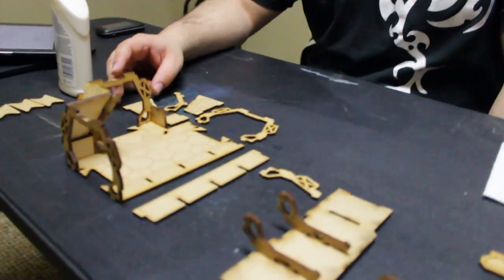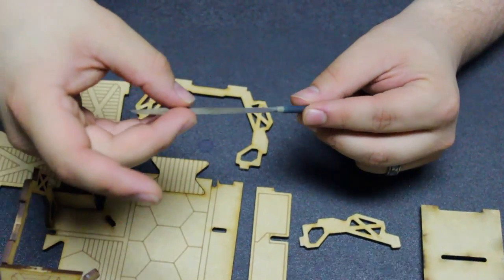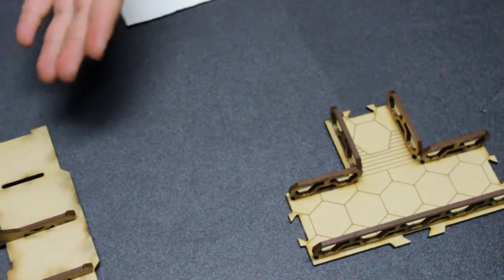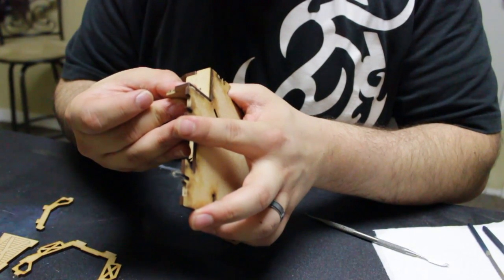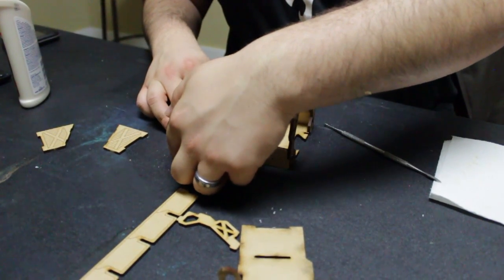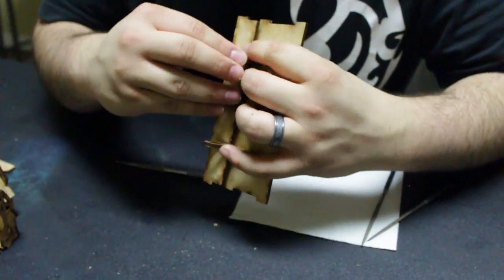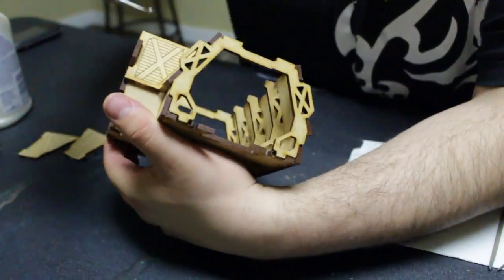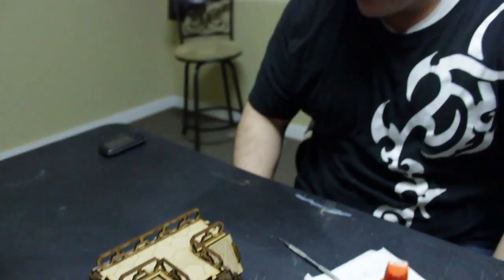Assembly Guide - Spartan Scenics - Blue Table Painting